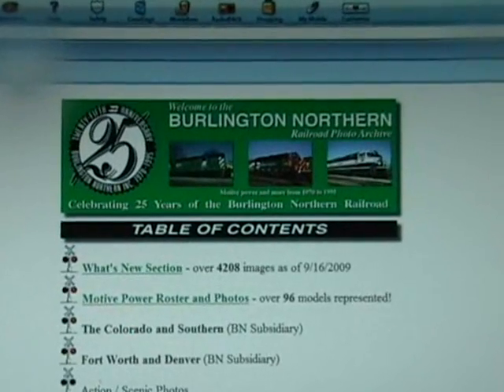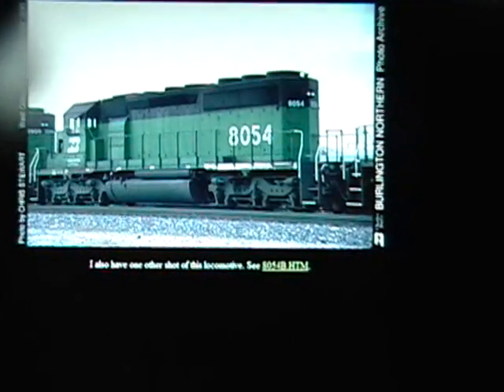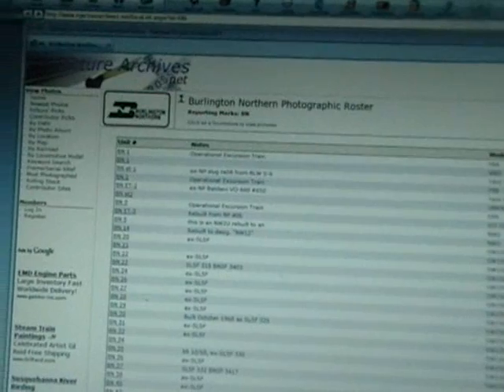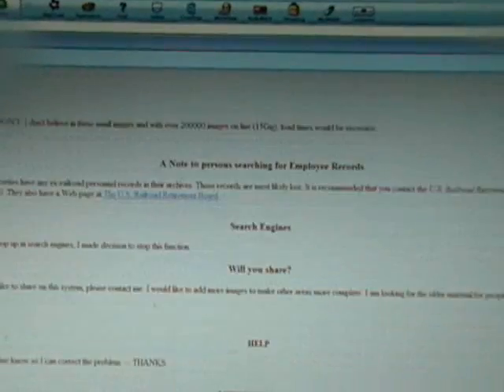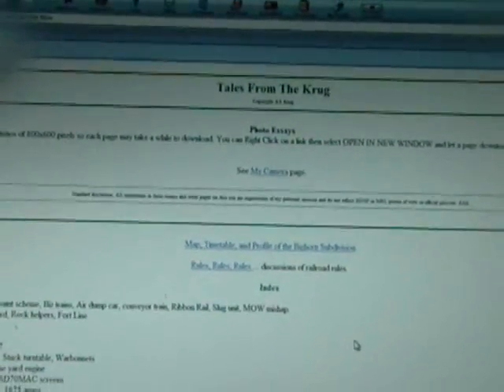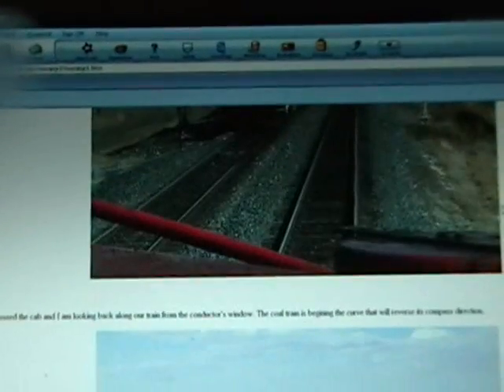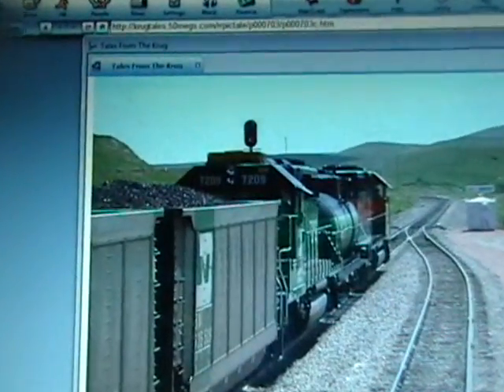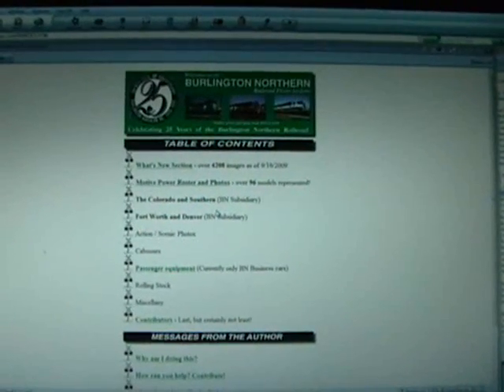Burlington Northern Information